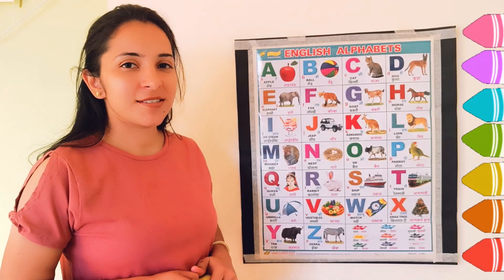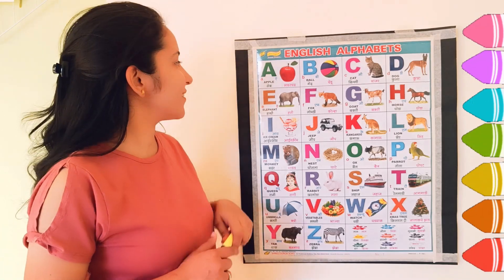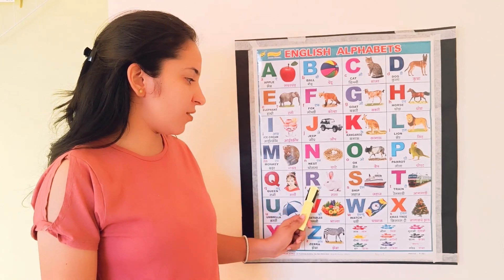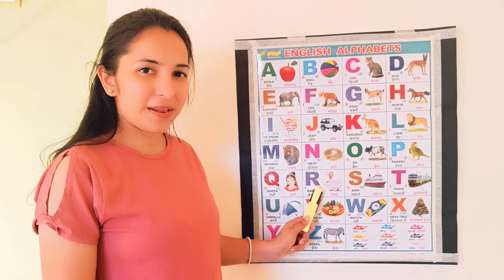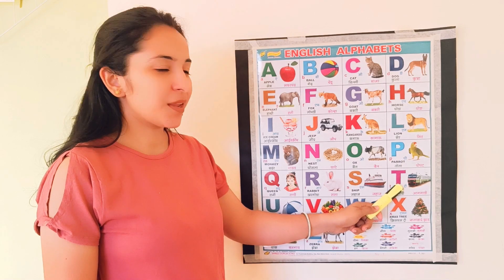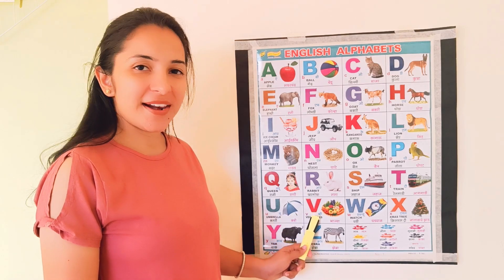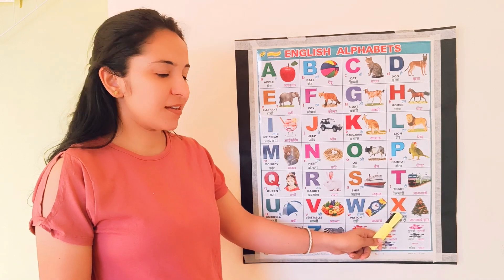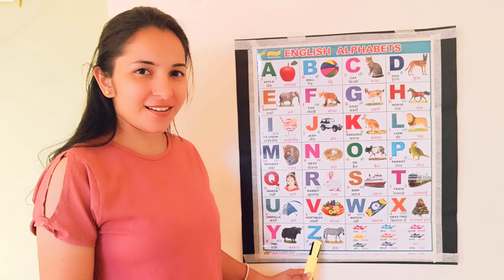a for apple | अ से अनार | alphabet | abcd song | b for ball c for cat | abc abcd abc W74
हिन्दी वर्णमाला

abc
abcd
abcde
abcdefg
abcd cartoon
a b c d e f g
abcd varnmala
abc alphabet songs
abc song
abcd abcd
a b c d
abcd song
abcd wala cartoon
abcd video
abc cartoon
abcd 2023
abcd to song
abcd a to z
abcd a to z tak
abcd a to z spelling
abcd a to z song
abcd a to z word
abcd a to z meaning
abcd a to z drawing
abcd a to z cartoon
abcd a to z poem
abcd a to z capital letter
abc rhymes
abcdefghijklmnopqrstuvwxyz song
abcabc
abcdef
head shoulders knees and toes
abcdefghijk
aabc
abcdefghijklmnopqrstuvwxyz
abcd rhymes
abcdefghijklmnopqrstuvwxyz song
123
abc cocomelon
abc songs
abc phonics
abc live
abc kids
phonics song
abc tv
abc song cocomelon
abc alphabet
alphabet
abc learning
abc 123
abc mouse
abc for kids
learn
alphabets
kids songs
kids
Alphabet Song
nursery rhymes
YouTube Editor
Toy
Learning
abc abc
abcd efg
abcd songs
abcd efg hijk
abcdefu
english alphabet
alphabet songs
a for apple b for badka apple
english varnmala
kids alphabet
alphabet sounds
alphabet song nursery rhymes
alphabetical order
alphabet abcd
alphabet rhymes
alphabet a to z
alphabet a to z with picture
alphabet a to z drawing
alphabet a to z spelling
alphabet a to z phonics sounds
alphabet a to z song
alphabet a to z words
alphabet a to z writing practice
alphabet a to z cursive writing
alphabet a to z design
english alphabet phonics sound
english alphabet rhymes
english alphabet words
english abcd
english abcd song
english abc writing
english abcd handwritinng
english abcd sound
english abcd 123

ginti
ginti pahada
ginti wala
ginti 123
ginti 123 english mein
ginti 1234
ginti 123 hindi mein
ginti 123 wali ginti
ginti 12345
ginti 100 tak
1234 ginti bacchon ke liye
1234 ginti pahada
1234 ginnti cartoon
1234 ginti in hindi
12345 ginti pahada
12345 ginti in hindi
12345 ginti in english mein
12345 ginti 100 tak
12345 ginti sikhao
12345 ginti video
12345 ginti angreji mein
12345 ginti 123
123 go hindi
123 song
123 ginti baccho ke liye
123 ginti song
1234 ginti cartoon
1234 ginti english mein
1234 ginti bacchon ki
1234 ginti batao
1234 ginti video
Counting song
Counting unique
Counting 123
Counting 12345
Counting 123 song
Counting 1234 Counting
Counting 123 english mein
Counting 123 wali
Counting 123 10 tak
Counting 123 20 tak
Counting 123 50 tak
Counting 123 100 tak
Counting 123 abcd
123 Counting
123 counting song
123 counting in hindi
123 counting in english
123 counting video
123 counting number
123 counting poem
123 counting 100 tak
123 counting english mein
123 counting hindi mein
Numbers
123 numbers
123 numbers song
123 numbers name
123 numbers drawing
123 numbers in hindi
123 numbers spelling
123 numbers writing
123 numbers rhymes
123 numbers english
1234 number
1234 number song
1234 number learning
1234 number meaning
1234 number drawing
1234 number video
12345 nuberblocks
12345 number
12345 number song
12345 number drawing
12345 number box
Number 123
number 123 song
number 1234
number 123 english mein
number 123 drawing
number 1234 meaning
number 1234 song
number 123 go hindi
number 12345
12345 number blocks
12345 number name

a se anar hindi mein
bacchon ka abcd vide
ए फॉर एपल बी फॉर बॉल सी फॉर कैट
हिन्दी वर्णमाला
एबीसीडी
गिनती
गिनती एक से सौ तक
1 से 100 तक गिनती

learn,
abc song,
education,
preschool,
children,
kids songs,
songs for children,
kids,
children songs,
nursery rhymes,
kindergarten,
baby songs,
kids videos,
educational video for kids,
toys,
teach kids,
learn colors,
teach colors,
fun,
babies,
for toddlers,
toddlers,
learning,
educational,
colors,
kids learning,
colors for kids,
for kids,
videos for kids,
learn abc,
Abc,
alphabet,
learn numbers,
12
100
12345
kids 123
123 go song
abc 123 song
123 go kids

children,
phonics,
colors,
babies,
color,
phonic,
toddlers,
baby,
toddler,
educational,
music,
preschool,
nursery,
rhymes,
rhyme